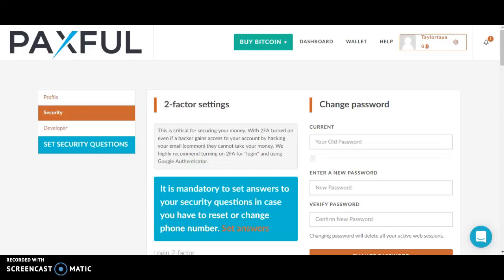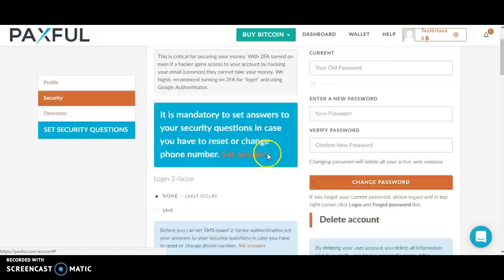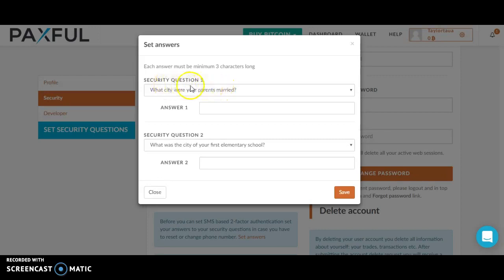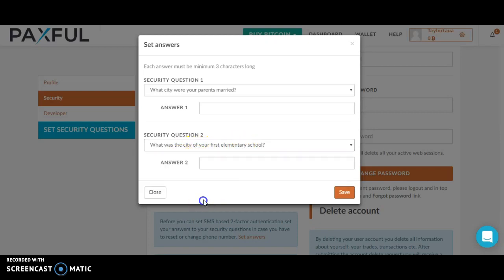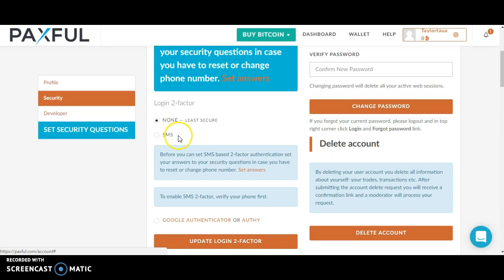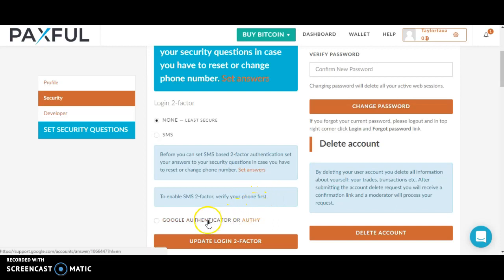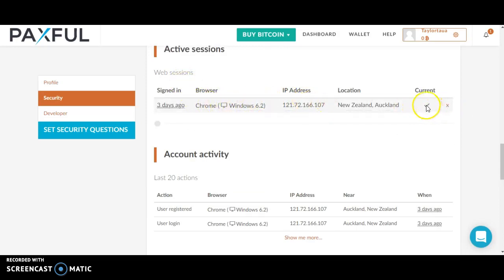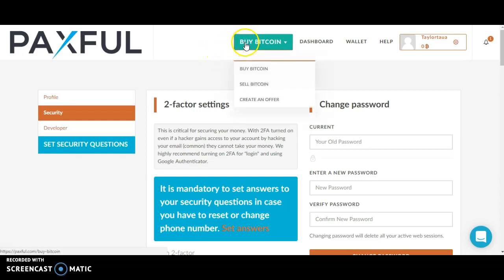How to set up 2 factor on PAXFUL (MUST WATCH)